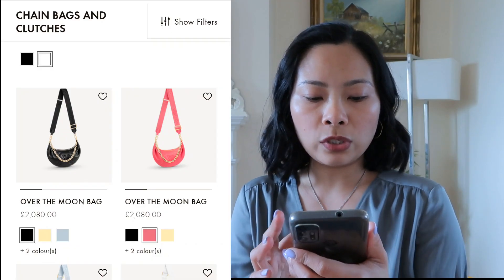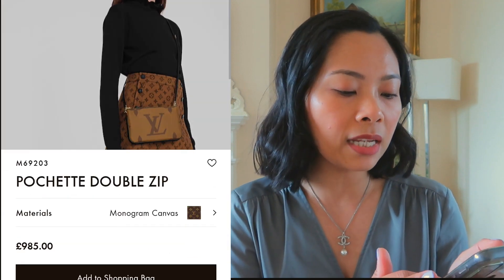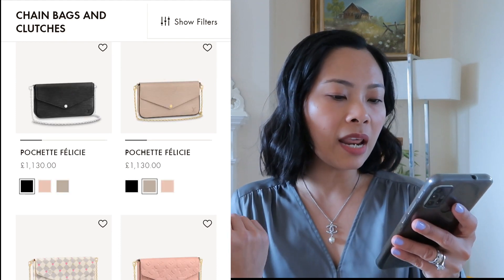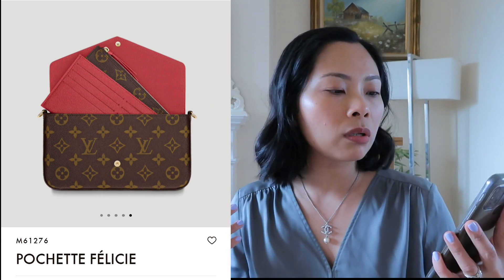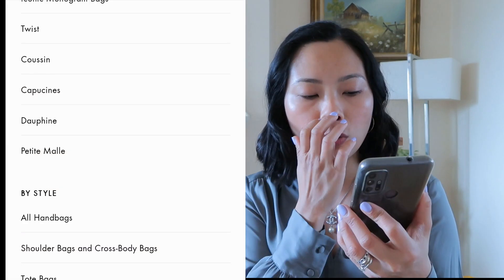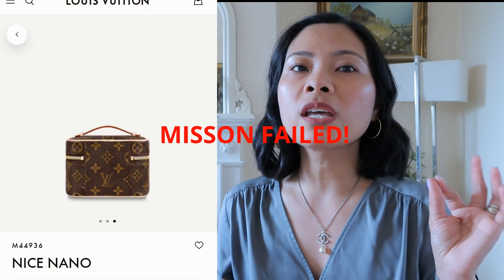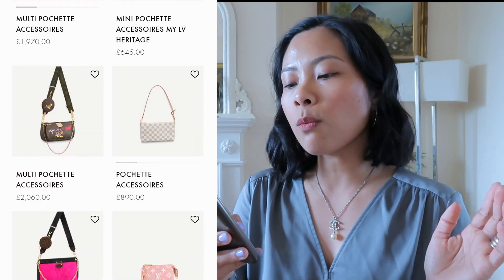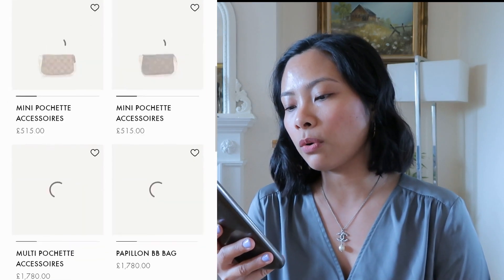Louis Vuitton Under £1000 2022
Louis Vuitton Bags Under £1000

What bags can your  £1000 ($1,262) get you? This video was filmed simultaneously meaning I didn’t look before filming. I only had the idea of this video of finding a bag /bags under £1000. I was surprised by what I have found.

This made me realise that having a £1000 is not enough to start your designer collection brand new.

In our next video, we will go to the pre-loved market to find what bags we can find for under £1000.

Hi, my name is Ana and I run small business in the UK called Bags Chase. I sell preloved designer handbags 100% authentic. Brands that I sell are mainly Louis Vuitton, Chanel, Gucci, YSL and few other brands. I make videos about bags mostly Chanel and Louis Vuitton like Unboxing, Comaparison, Review and Cleaning Bags. I do these videos to help my clients and answer their questions in the form of videos.